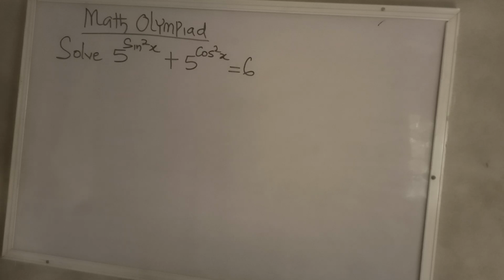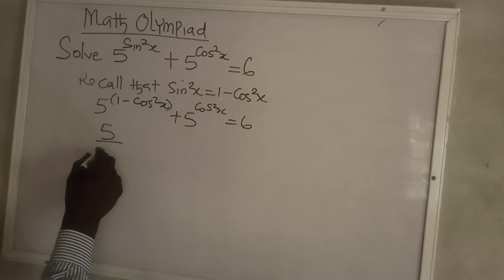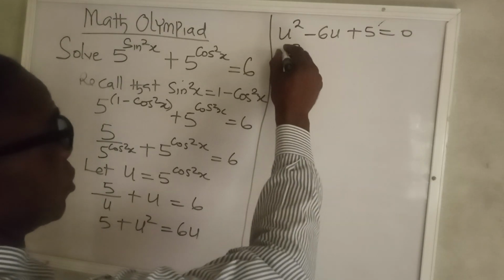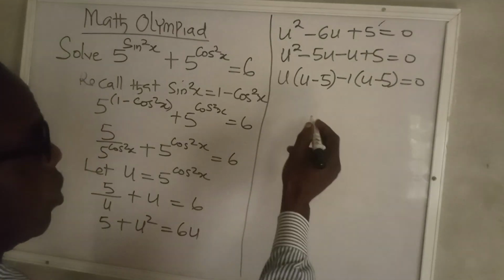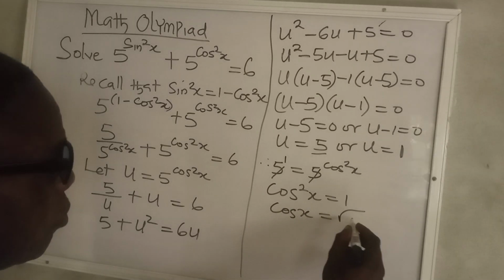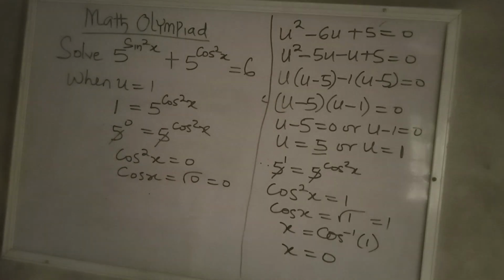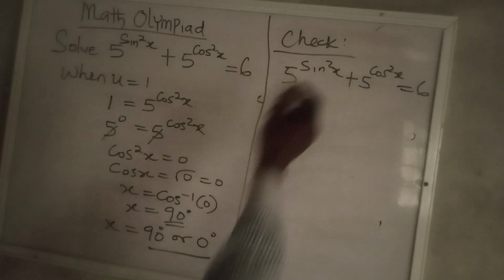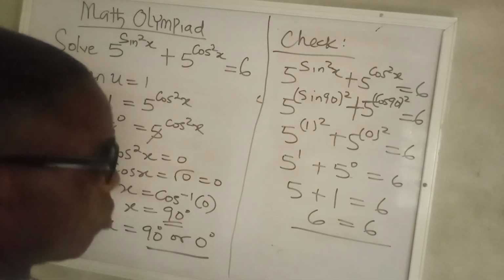MATHS OLYMPIAD - Solving Exponential Trig. Equations.